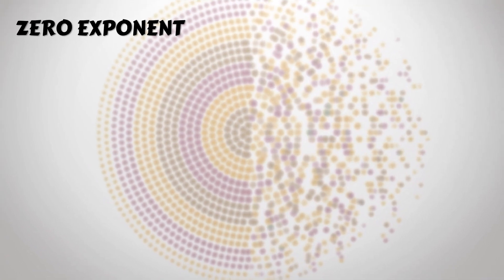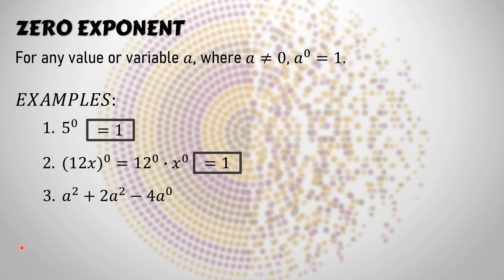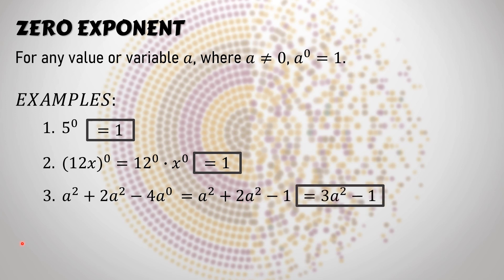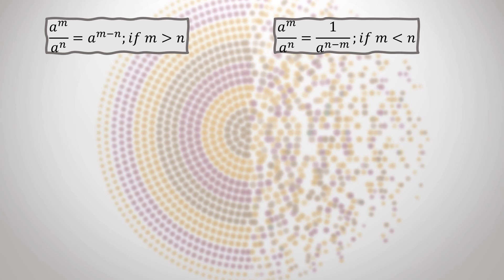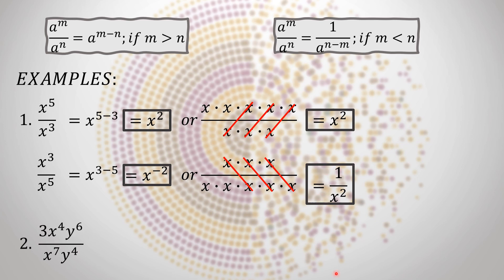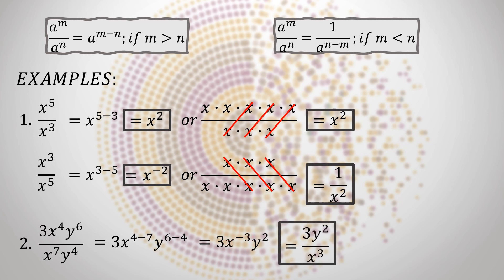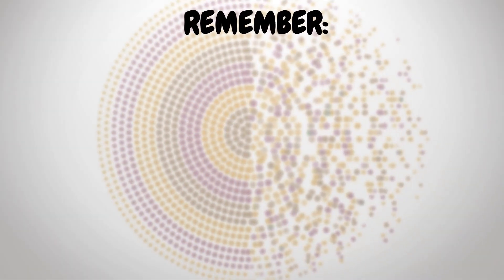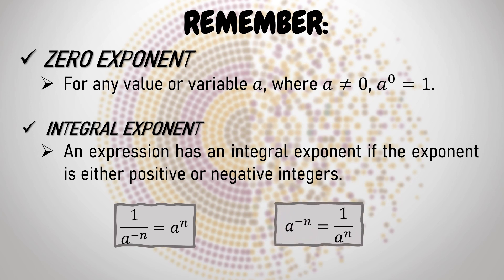Integral and Zero Exponent (Grade 9) | TAGALOG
*correction po.
1:54
number 3:  -4a^0 is equal to -4 since the exponent zero is only for the variable a. So, -4x1=-4.
The final answer must be 3a²-4.

I'm so sorry po for the wrong computation. My bad. 😔

This video tutorial will help you to solve expressions about integral and zero exponents. It also includes the techniques on how to solve expressions easily.

I hope this tutorial will help you with your lesson.

Lovelots! 💗